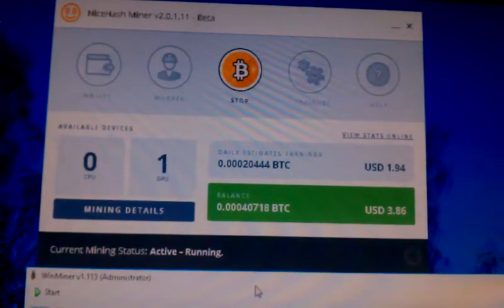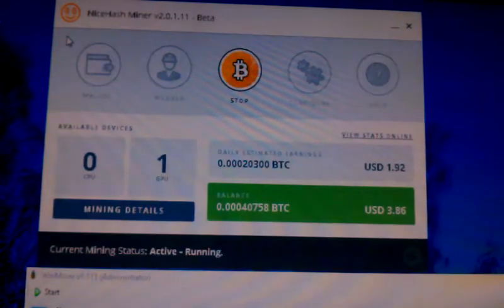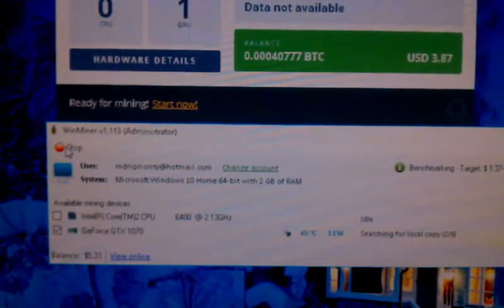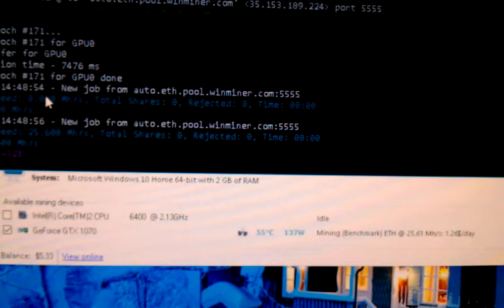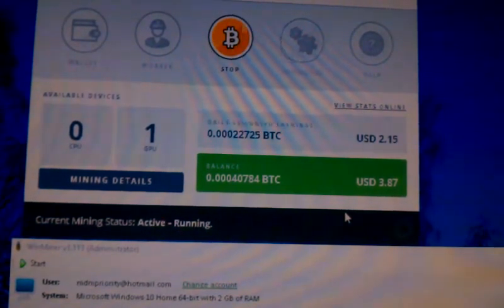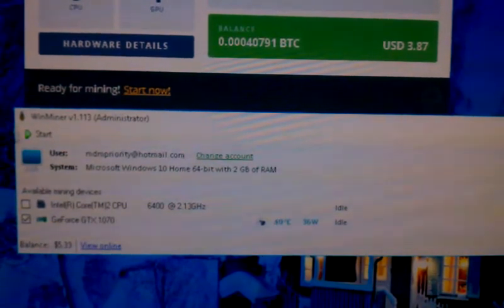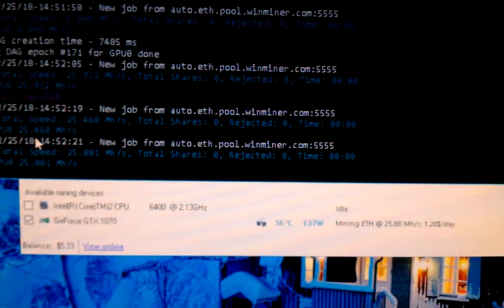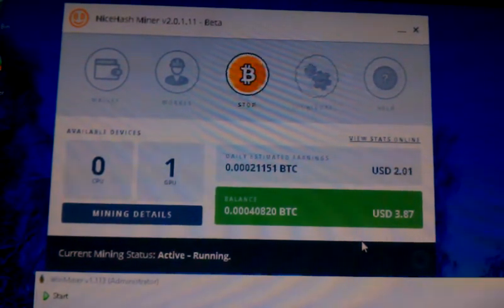NiceHash vs WinMiner real time GTX 1070 Income Estimates Comparison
This video provide a real time display of NiceHash Miner 2 daily income estimate and compares it to the same real time daily income estimate from Winminer for my Asus Strix GTX 1070 OC 8GB.